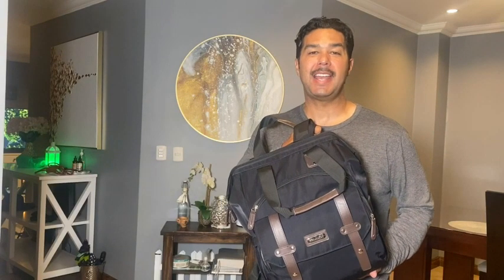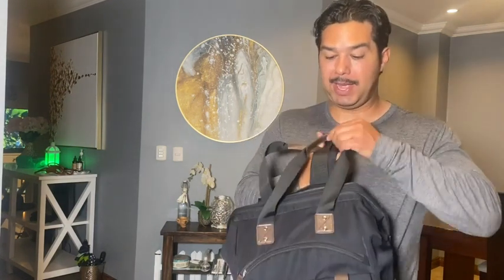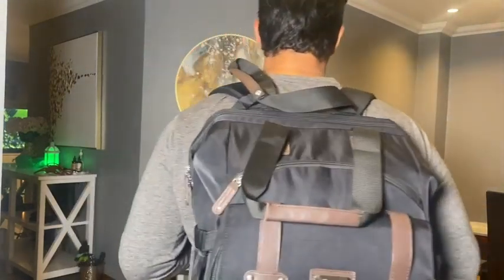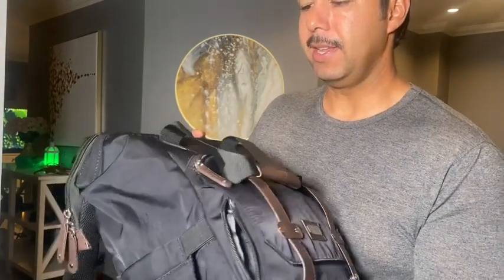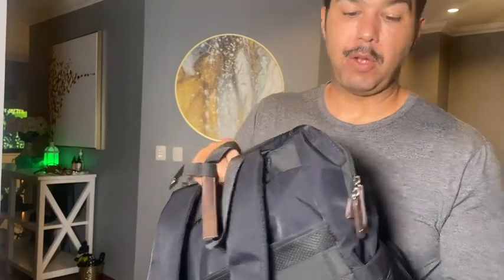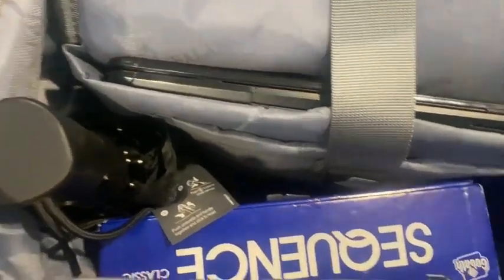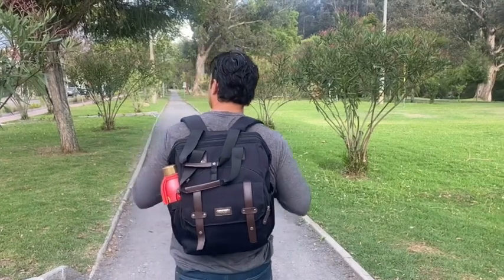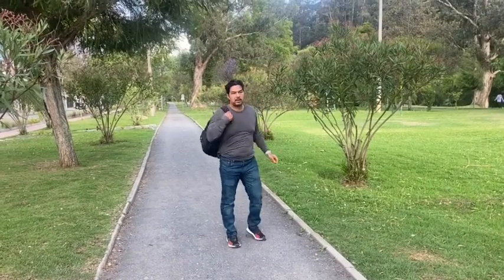FALANKO Travel Laptop Backpacks | Our Point Of View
Check Our New Website For Amazing Deals!

🎒【LARGE LAPTOP BACKPACK】: 11.4"x 7"x 15.7"（LxWxH) ,Vol: 20L. Durable and water-repellent nylon material with sturdy metal zippers. Stylish and fashion design, roomy for everything you need, a good choice for daily commute, business travel, college rucksack bookbag, backpack purse for women, work backpack, carry-on bag etc.
🎒【WIDE OPEN DESIGN】: This travel laptop backpack has a rectangular frame to keep the mount large, providing visible and easy access to the items at the bottom. No more digging. It can be wide-open 7.8" width. Reinforced edges and steel frame of the main compartment keep the perfect shape of the bag and durable.
🎒【MULTI POCKETS】: 2x Exterior Pocket, 2 x Exterior Both Sides Pocket, 1 x Roomly Main Pockets, 7 x Interior Pockets, 1 x Interior Back Zipper Pocket. The main pocket with dedicated laptop compartment for 15.6" laptop, tablet pocket for 10.5" iPad. Roomy enough to hold your A4 books, iPad, Kindle, cell phone, wallet, umbrella, cosmetic,etc
🎒【COMFORT & CONVENIENCE】: Adjustable padded wide shoulder strap, release your pressure on back and shoulder. The luggage strap can be easily inserted and fixed to the handle of trolley or suitcase, making it very convenient to carry; With a USB charging port extended on the side of the backpack and built-in a charging cable inside, great easily charging your phone via connecting your power bank(POWER BANK is not included)
🎒【Multifunctional bag】: The anti-theft function of the front opening magnetic flap and the back zipper pocket can protect your belongings. This stylish backpack can be an excellent companion for university, travel, business, daily use and outdoor activities; unique leather handle The hand design makes this bag ideal for work as a handbag, one-shoulder handbag. Practical Christmas New Year Gifts for teenagers, girls, friends, teachers, and back to school for students.